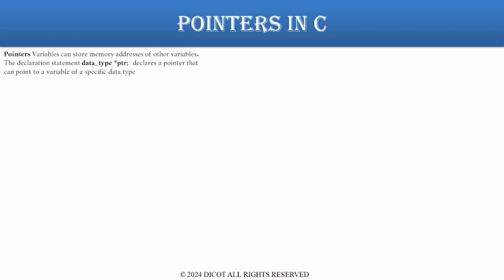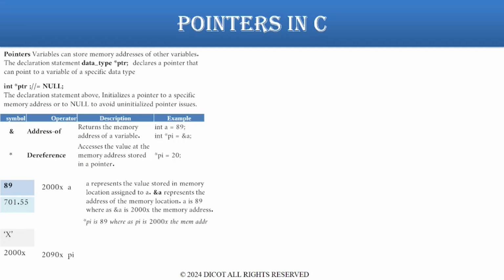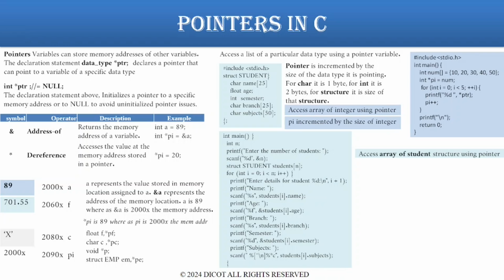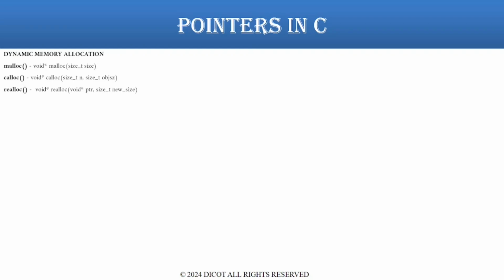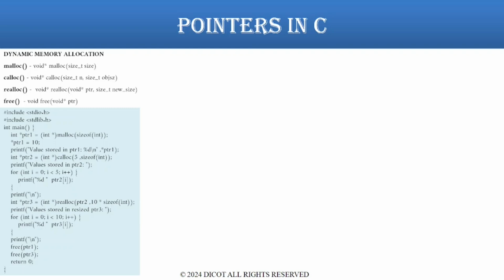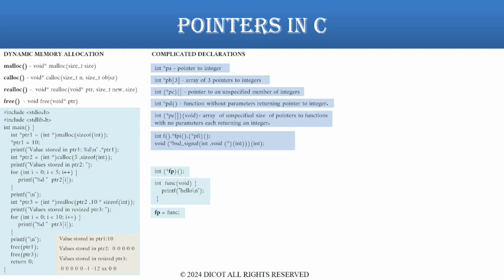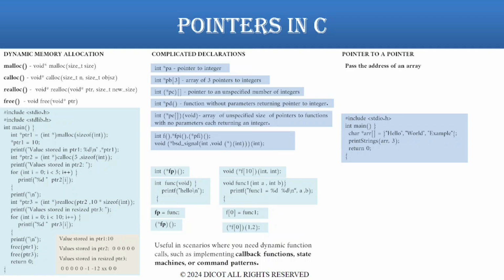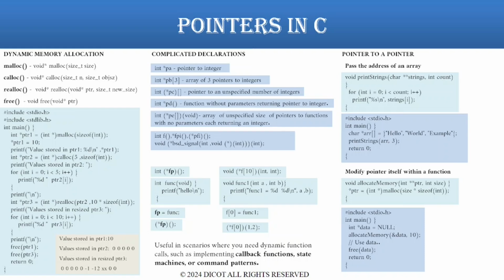pointers in c programming language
cprogramming pythonprogramming# here we will discuss pointers and related concepts like dynamic memory allocation,complicated pointer declarations ,need of pointers in c programming language with examples.